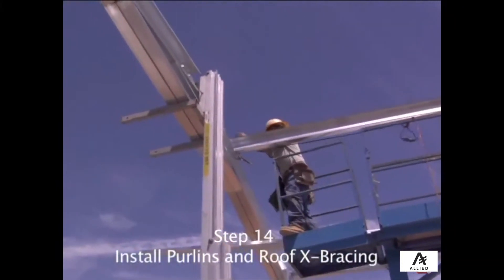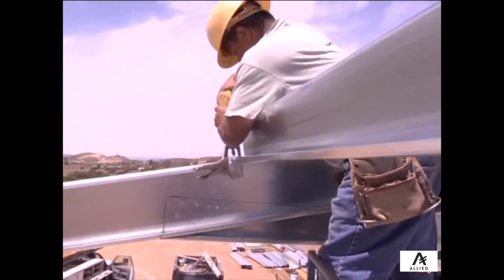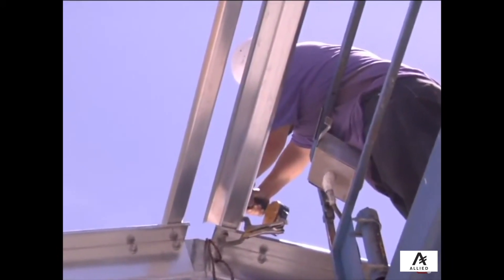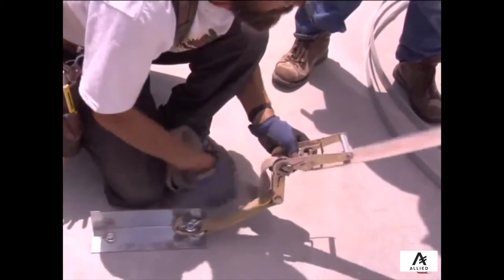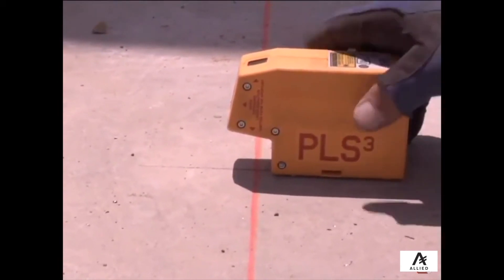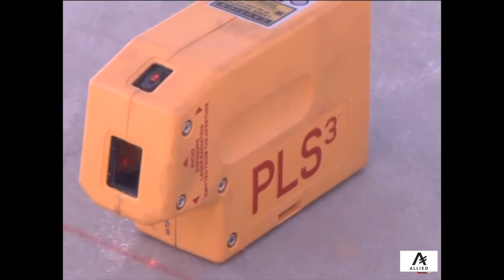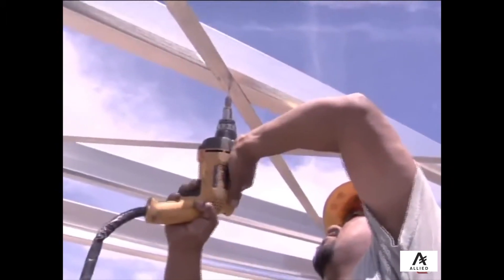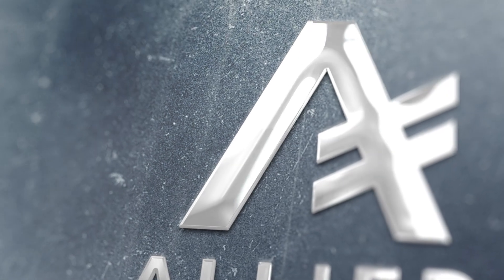Step 14 Install Purlins and Roof X-Bracing - Cold Formed Building Construction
Our mission is to provide top-notch steel buildings and structures for various industries. Our team of experts approaches each pre fabricated steel building project with a focus on creative problem-solving, ensuring that the building design is both efficient and cost-effective.

ABOUT ALLIED STEEL BUILDINGS
✅ We're dedicated to creative problem-solving
We tailor each building to your needs with the most efficient, innovative, and cost-effective design — even when it means being a little unorthodox in our approach.

✅ We have access to a global partner network
Allied calls on our top-quality fabrication facility, along with our wide-ranging network of designers, vendors, and fabricators to implement well-priced, high-quality materials for your business, industry, and location.

✅ We're proud of our client-centered service approach
For the past 20 years, we’ve been working with clients on a human level to understand not only what they want to build, but what they want to achieve.

Our 3D Master Builder program gives you full control over your steel building kits with a drag & drop interface to design to your specifications. Build it, buy it online, and have it on your property in as little as 6-8 weeks.

WHAT’S INCLUDED IN EACH KIT?
☑️ Commercial solid red iron I-beam frames
☑️ All necessary roof purlins and wall girts
☑️ Roof & Wall paneling
☑️ Complete trim package
☑️ Carbon steel Fasteners
☑️ Pre-welded clips for easy erection, all pre-cut
☑️ All necessary hardware, nuts & bolts
☑️ Heavy Industrial Rod Bracing
☑️ Base closures for weather tightness
☑️ 3 sets of stamped engineered drawings
☑️ Dedicated project manager
☑️ Global shipping & distribution points